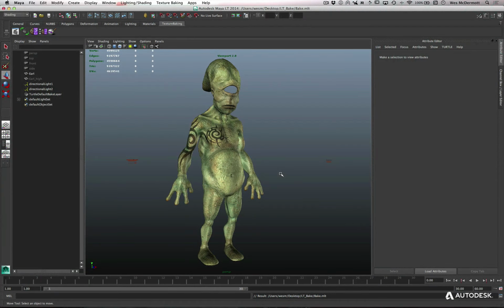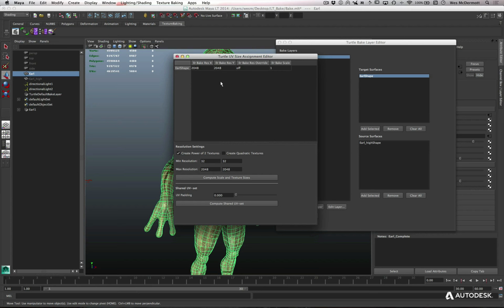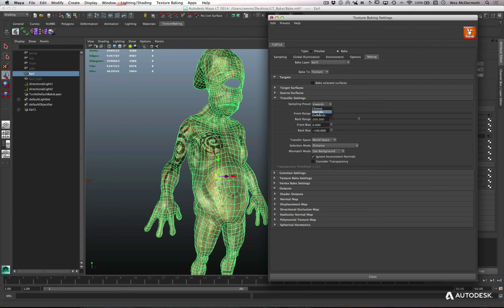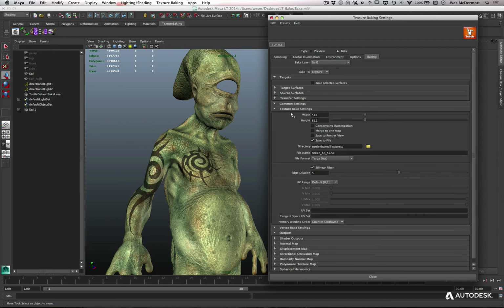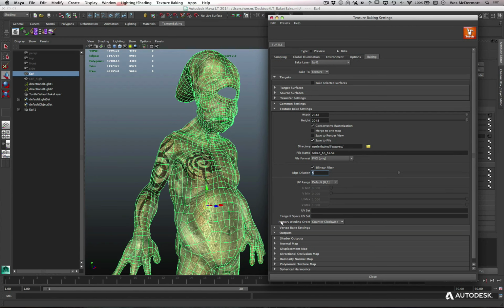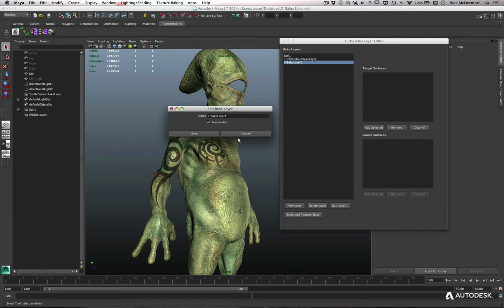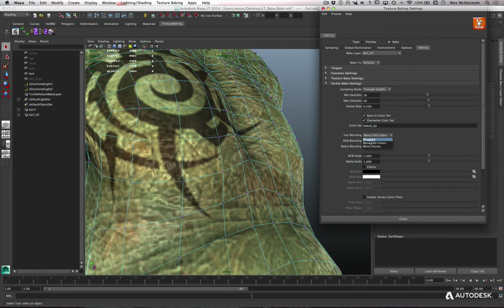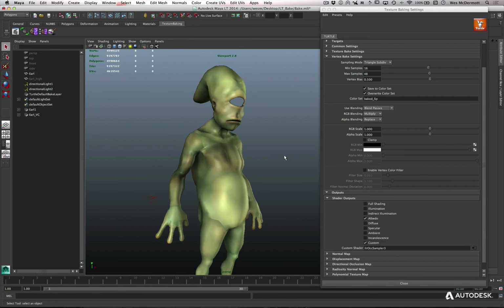Maya LT for Unity Developers: Texture Baking with Turtle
In this series Wes McDermott goes through various aspects of using Maya LT to create assets for games using Unity. Find Wes on Twitter, @the3dninja. In this video, Wes gives an introduction to using the Turtle Texture Baking technology built into Maya LT, in consequence of using Unity. Wes shows a common workflow for baking low resolution textures from a higher resolution source surface, using the Turtle baking features built into Maya LT.